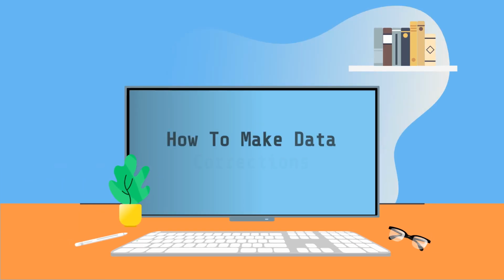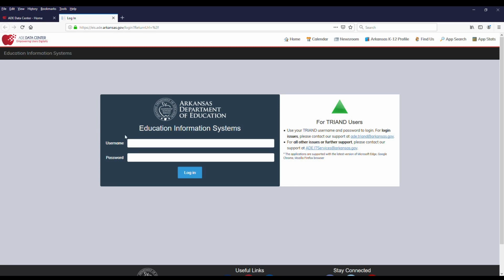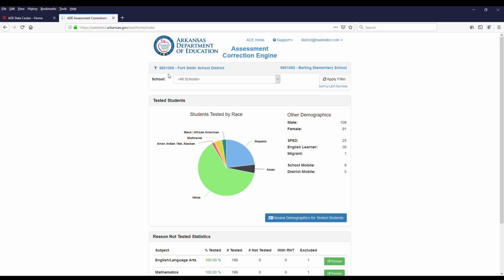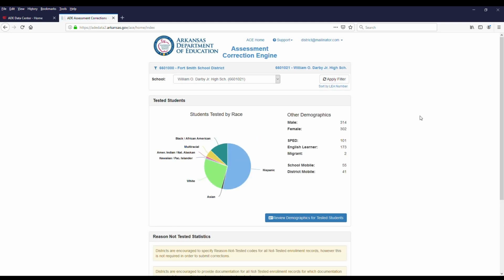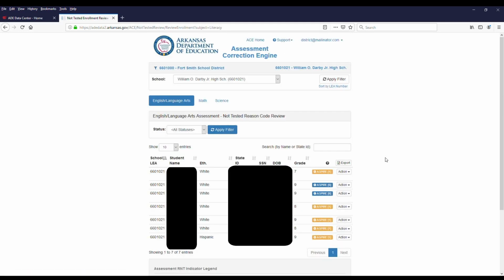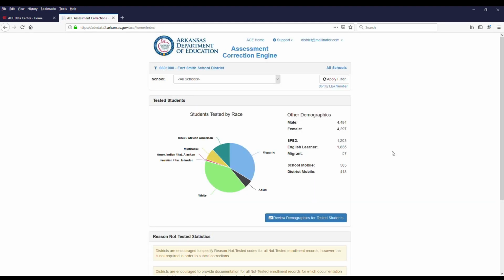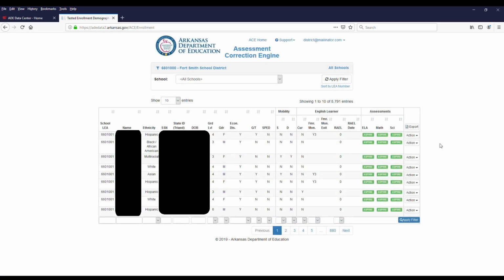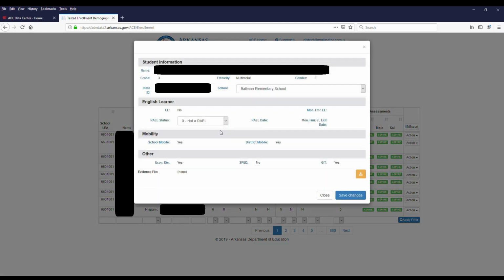2019 ACE Tutorial